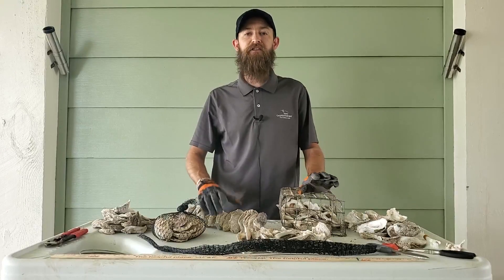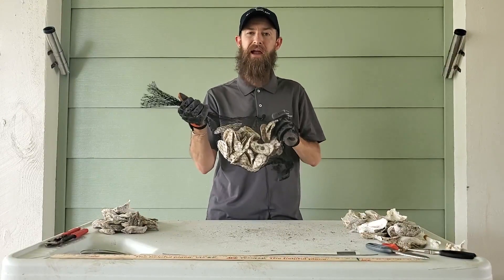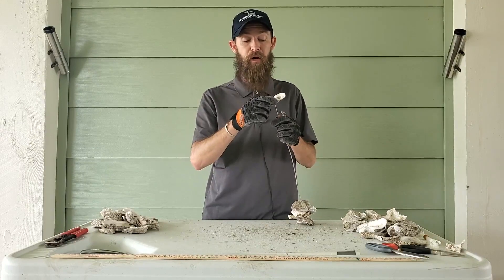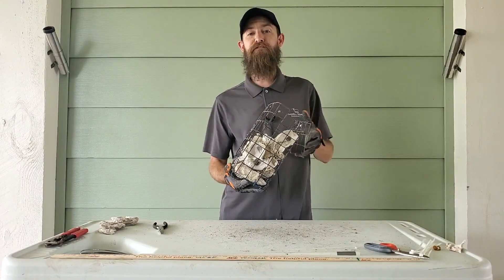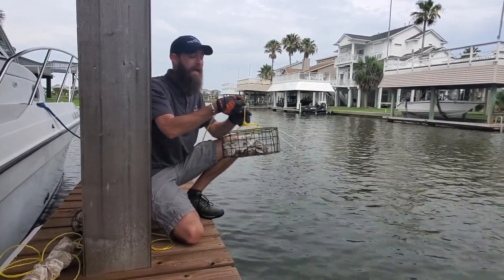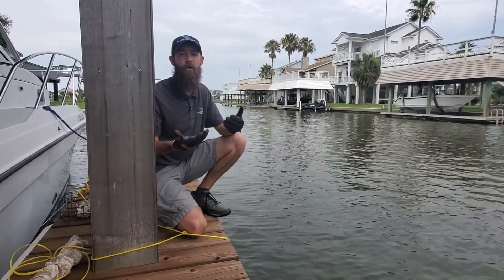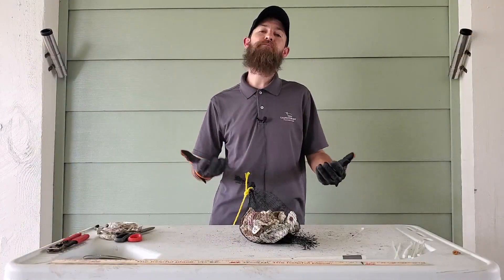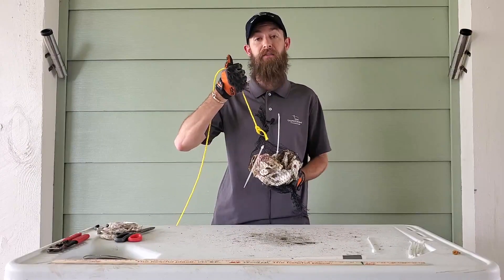Oyster Gardener Training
Learn three types of ways to create an oyster garden. Sign up to become a Galveston Bay Foundation Volunteer Oyster Gardener today!